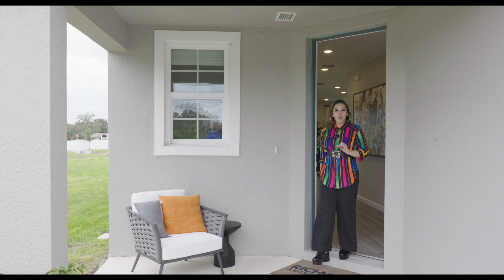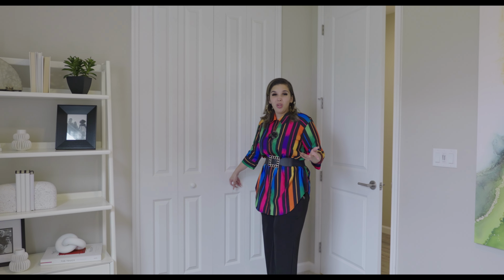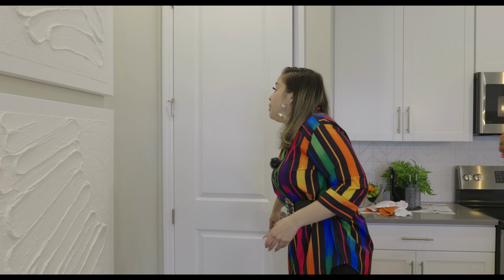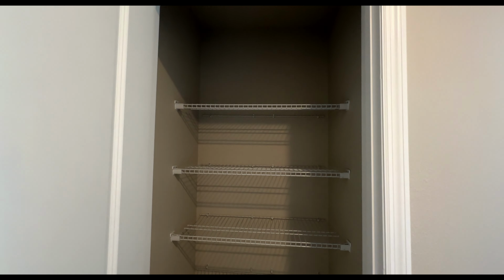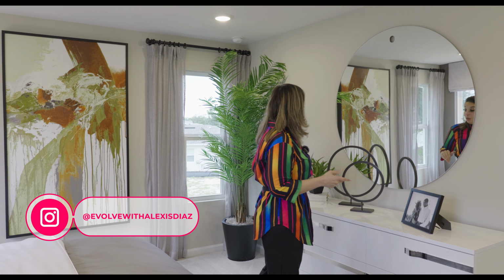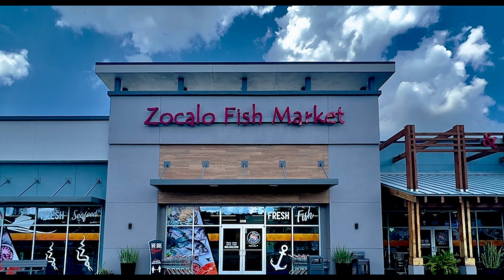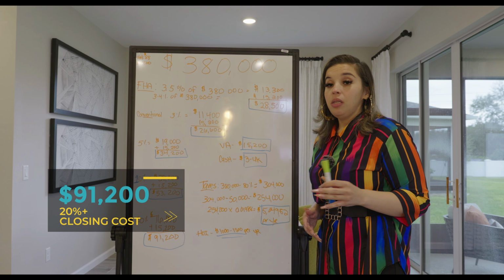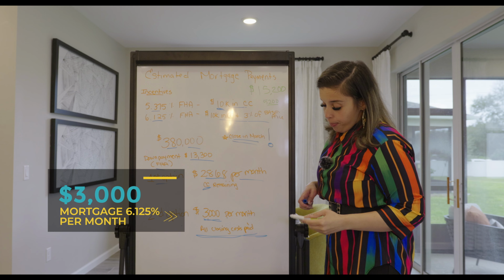2024 New Construction Homes in Haines City, FL under $300K with no CDD! LOW HOA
Move In Ready New Homes in Haines City, FL under $300K with no CDD! LOW HOA

Exclusive Tour: The Stunning Palm Model by Richmond American Homes in Haines City 🌴🏡"
Description:
🌟 Join us for an exclusive walkthrough of the breathtaking Palm model by Richmond American Homes, located in the heart of Haines City! 🌟

🏠 About the Property:
Prepare to be amazed as we explore every corner of this luxurious two-story Palm model home. With its elegant design and state-of-the-art features, this property is a perfect blend of comfort and sophistication. You'll get an inside look at the spacious living areas, modern kitchen, serene bedrooms, and much more!

💡 Why You'll Love It:
 • Innovative Design: Discover how the Palm model's design optimizes space and comfort.
 • Exceptional Features: From high-end appliances to smart home technology, this home is decked out with the latest trends.
 • Ideal Location: Learn about the vibrant community of Haines City and what makes it an ideal place to live.

👀 Special Highlights:
 • A sneak peek into the master suite that defines luxury.
 • A tour of the outdoor spaces that are perfect for Florida's sunny weather.
 • Exclusive insights from Richmond American Homes representatives.

📌 Don't forget:
 • Like this video and share it with anyone who loves home design and architecture.

Alexis Diaz - Florida Real Estate Advisor

Qualify for a Home in less than 60 seconds

Home1st Lending, LLC is a licensed Florida Mortgage Lender. NMLS #1418. Programs are subject to change. Home1st Lending, LLC is not acting on behalf of or at the direction of HUD/USDA/Fannie Mae or Freddie Mac or any other federal agencies.

EVERY SITUATION IS DIFFERENT AND YOUR OUTCOME MAY DIFFER. THE INFORMATION ABOUT PRICES AND OFFERS PRESENTED IN THIS VIDEO ARE SUBJECT TO CHANGES AND RESTRICTIONS. REMEMBER TO ANALYZE THE RISKS BEFORE PROCEEDING TO TAKE ACTION.